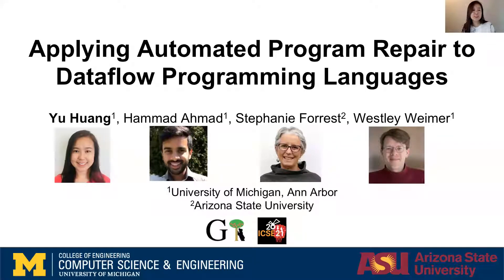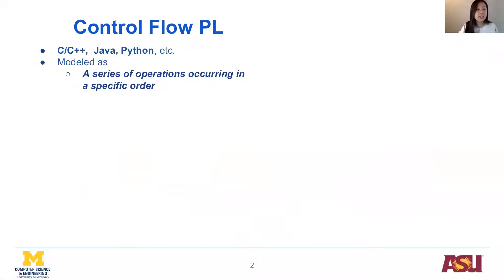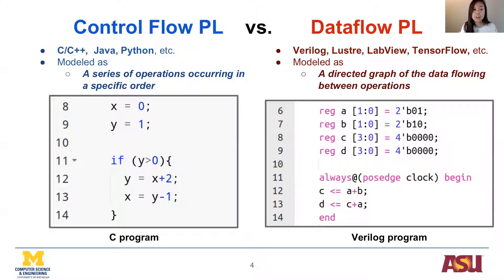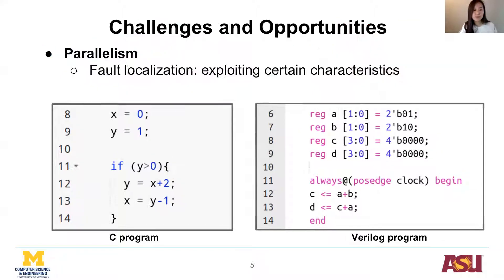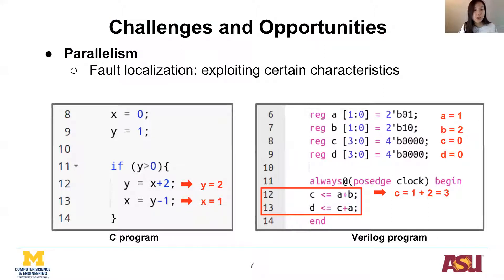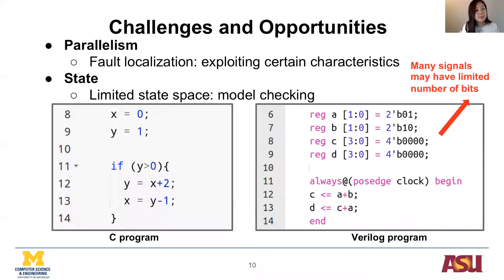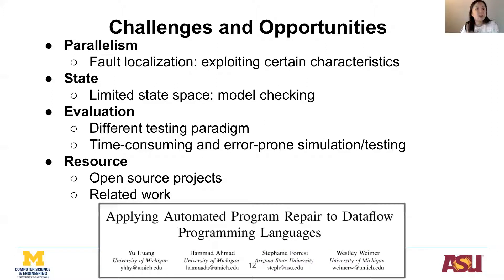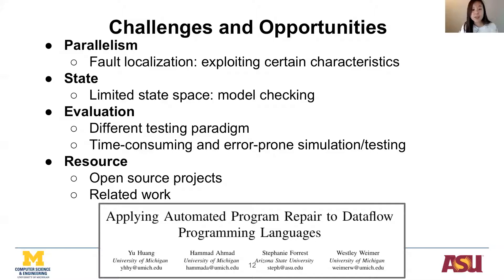Applying Automated Program Repair to Dataflow Programming Languages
Dataflow programming languages are used in a variety of settings, and defects in their programs can have serious consequences. However, prior work in automated program repair (APR) emphasizes control flow over dataflow languages. We identify three impediments to the use of APR in dataflow programming—parallelism, state, and evaluation—and highlight opportunities for overcoming them.

Yu Huang (University of Michigan), Hammad Ahmad (University of Michigan), Stephanie Forrest (Arizona State University), Westley Weimer (University of Michigan),